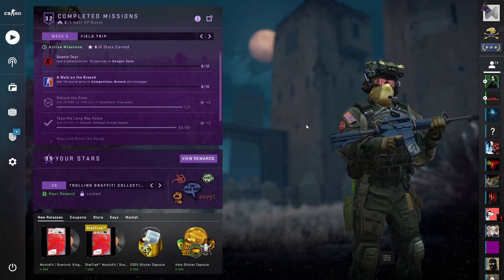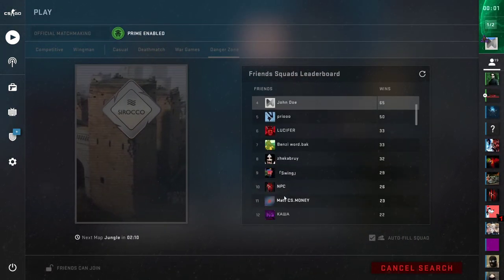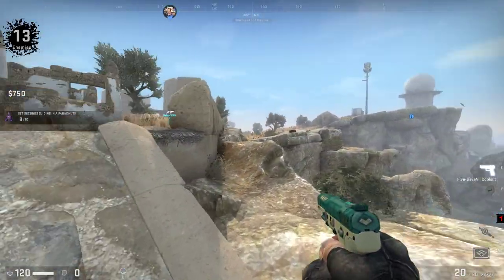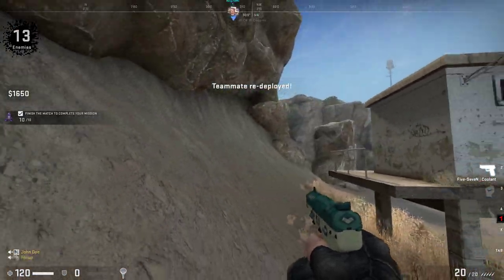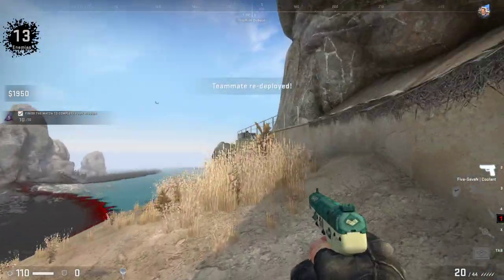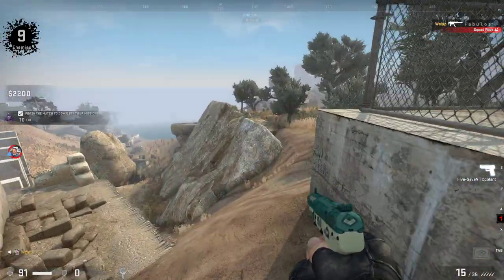CS:GO - Shattered Web Operation - Mission: Scenic Tour (How to)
CS:GO - ShatteredWeb Operation
- Mission
Week5 : Field Trip
Mission: Scenic Tour - Use a parachute for 10 seconds in Danger Zone

Introducing Operation Shattered Web. For the first time in CS:GO, bring your favorite character into battle with all-new equippable agents. Earn rewards featuring the new agents, all-new weapon collections, stickers, graffiti, and more through a new battle pass format.

For the first time in CS:GO, unlock all-new T and CT-sided characters equippable on any map. All-new CT Operators and T Agents are available as mission progress rewards. Complete missions and earn Stars to unlock them and equip them for deployment. Or equip the default Local Agent or Operator to use the pre-existing map-based characters.